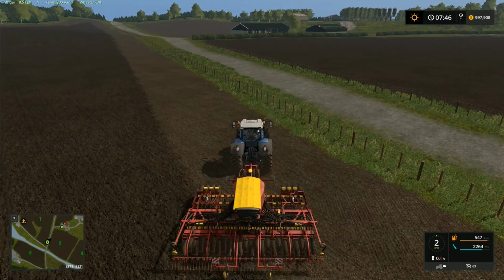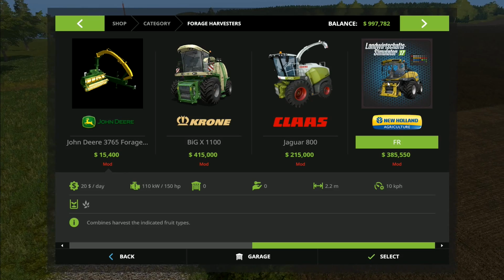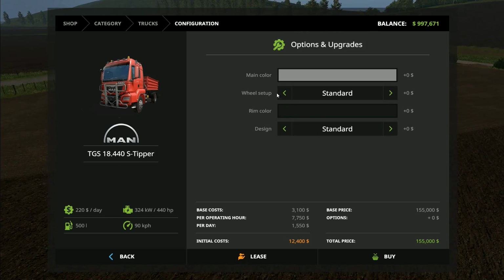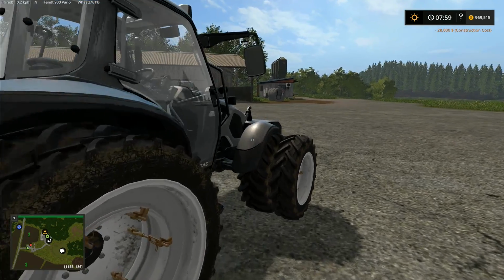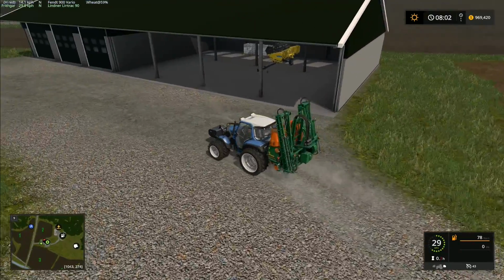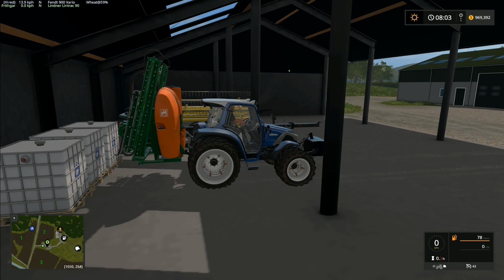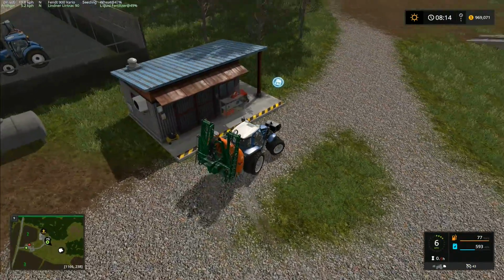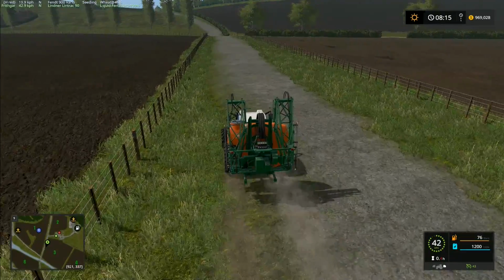Let's Play Farming Simulator 2017, Watea Valley #2: Rear Wheel Steering Lindner!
In today's Let's Play FS17, set in Watea Valley in New Zealand -
More drilling today as we continue our work on field 1, we're also using the Lindner with the sprayer to spray field 2.  Taking full advantage of the rear wheel steer on the newly drilled field in order to avoid too much compaction across the field.  We also need a discuss what machines we're going to use on this map and what we're going to buy vs what we're going to lease!

Our question for the week - 'How many sheep should we start of with, before we get any cows, 100, 200, 300, 400 or 500?'  Remember folks, it's your vote, it's your game!

Mods
Watea Valley can be found on the modhub and directly downloaded to your PC through the game, or you can navigate to it
Special thanks to Smith97 Gaming for creating this wonderful map,